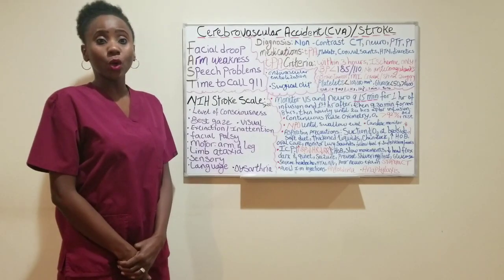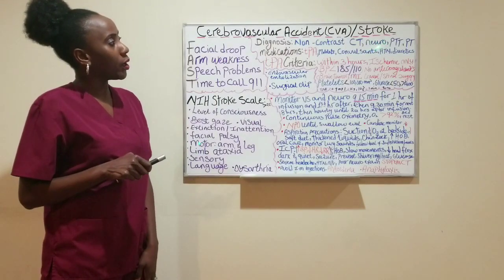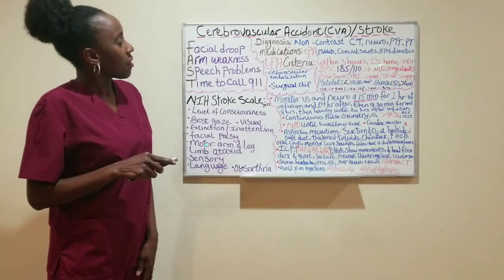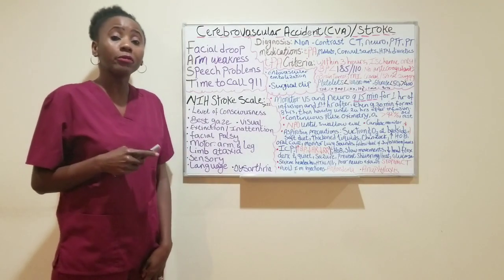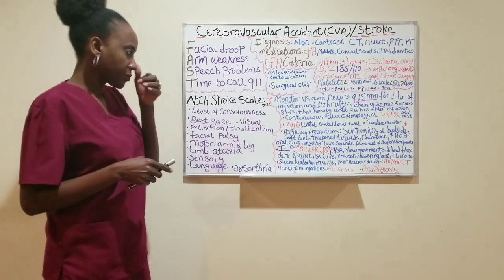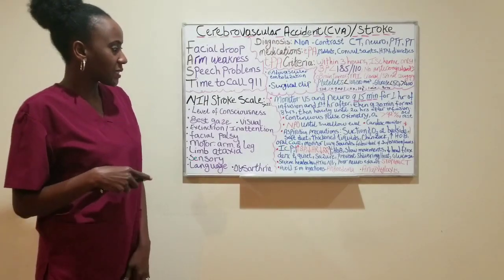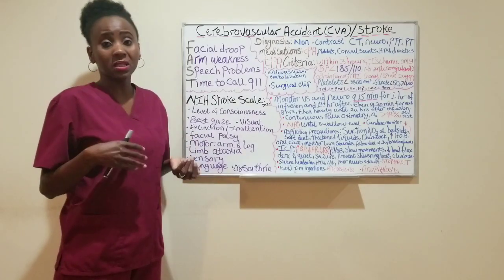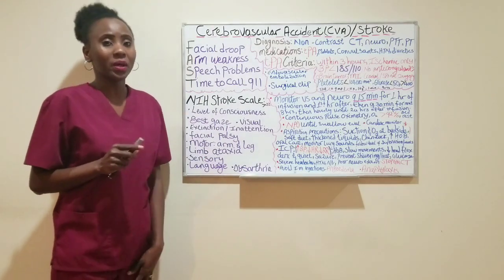Stroke, part 2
In this video we discuss the Nursing Management of patients with stroke (acute phase).